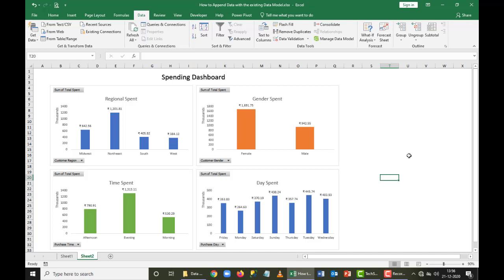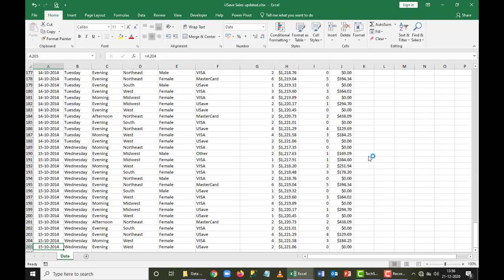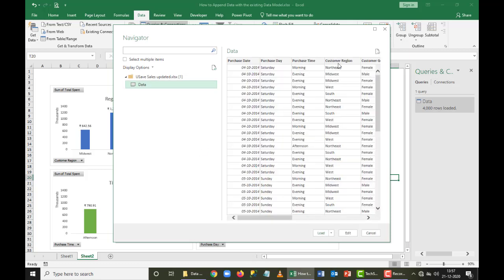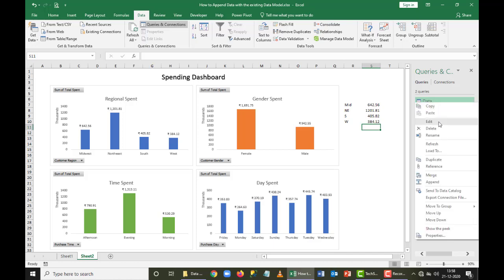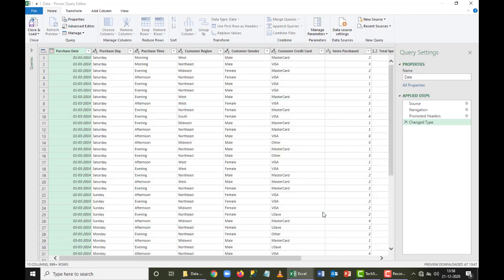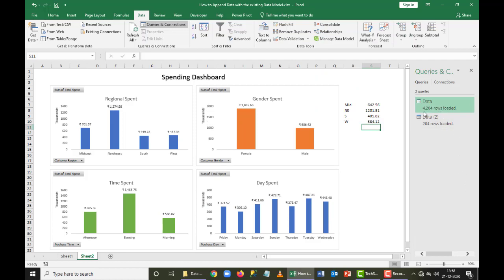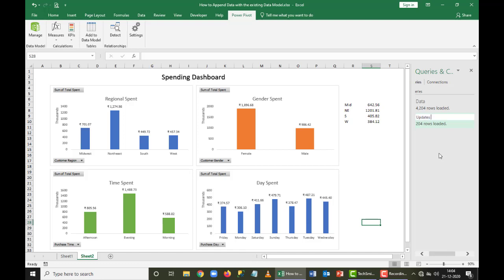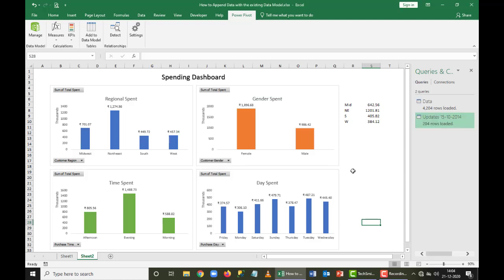How to Append Data to Existing Data Model Video # 7, Excel Power Query and Power Pivot Series 3.0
How to append or add new rows to the existing data